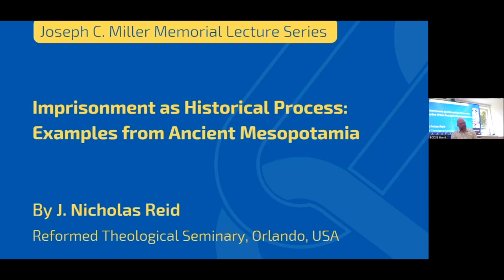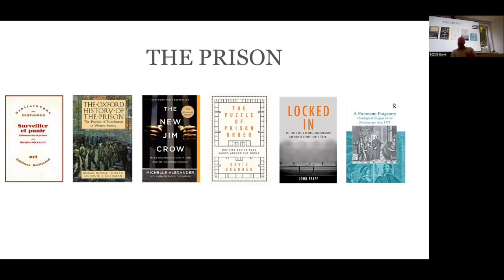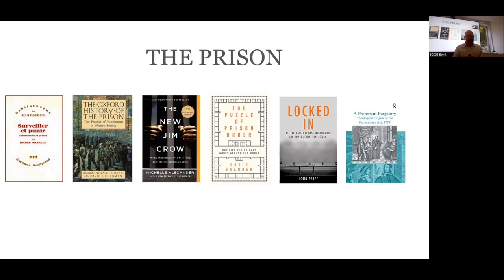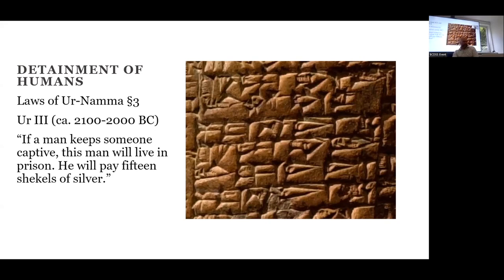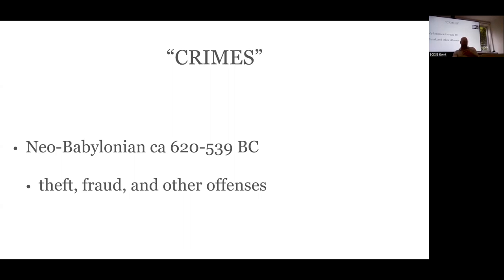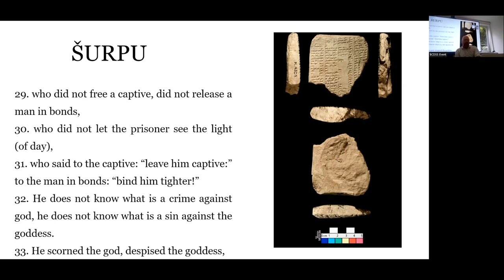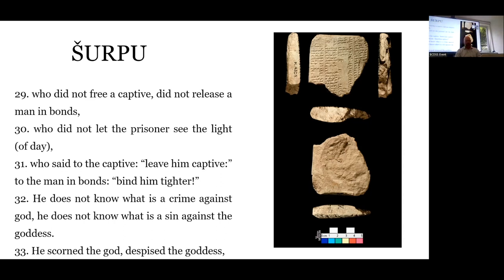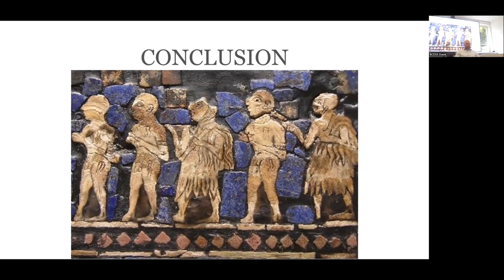Imprisonment as Historical Process: Examples from Ancient Mesopotamia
As part of the BCDSS' Joseph C. Miller Memorial Lecture Series, J. Nicholas Reid, from the Reformed Theological Seminary in Orlando, USA, gave a lecture on Imprisonment as Historical Process: Examples from Ancient Mesopotamia

J. Nicholas Reid (DPhil Oxon) is the author of Prisons in Ancient Mesopotamia: Confinement and Control until the First Fall of Babylon (Oxford University Press). He is Professor of Old Testament and Ancient Near Eastern Studies and Director of the Hybrid MDiv Program at Reformed Theological Seminary, Orlando. His
research involves publishing cuneiform texts in various collections around the world, as well as writing on topics of social history, such as slavery, prisons, and labor in ancient Mesopotamia. He is the author of numerous articles in leading journals, including Journal of the Economic and Social History of the Orient, International Review of  Social  History, Revue  d’Assyrologie  and Zeitschrift  für  Assyriologie  und  verwandte
Gebiete. Nicholas also coauthored a monograph on Old Babylonian Letters from Ancient Kish,  which  will  be  published  later  this  year  in  the  historic  series Oxford  Edition  of  Cuneiform Texts (Oxford University Press).